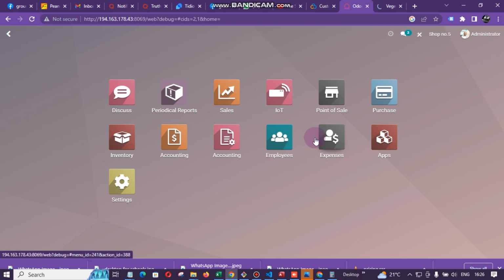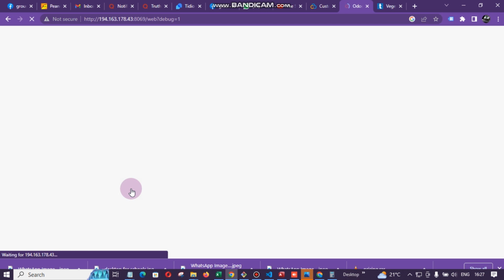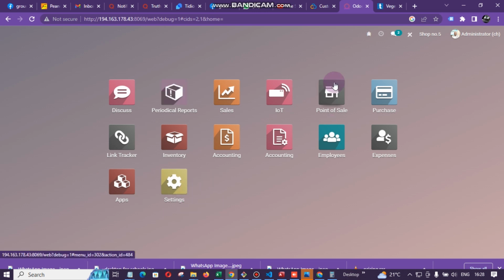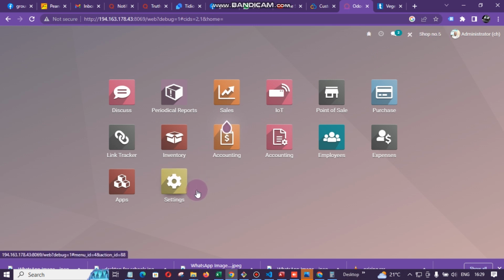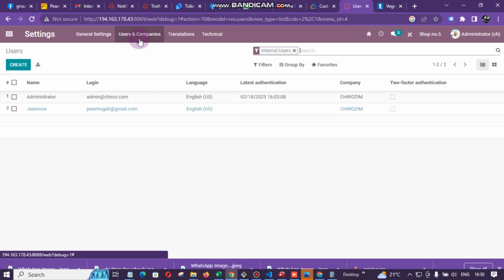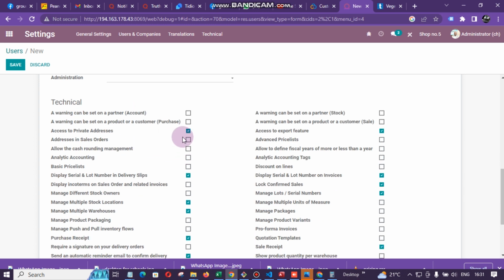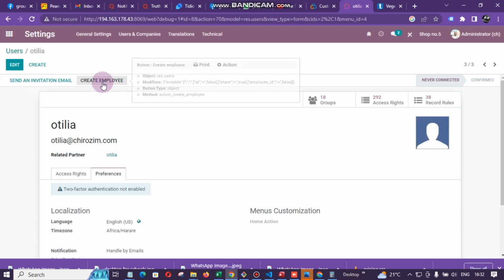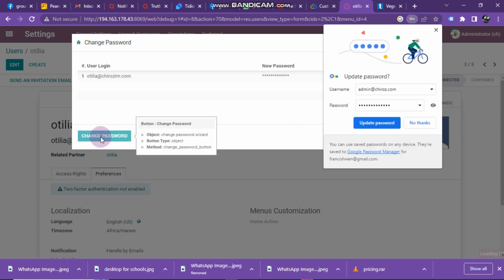Adding users in odoo